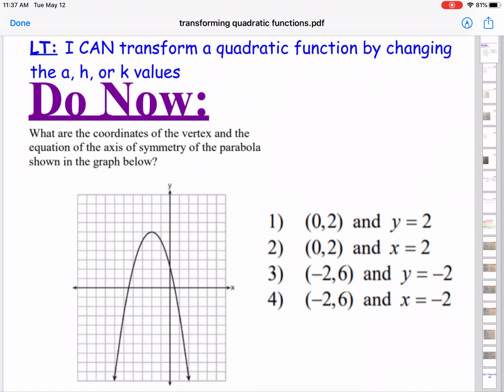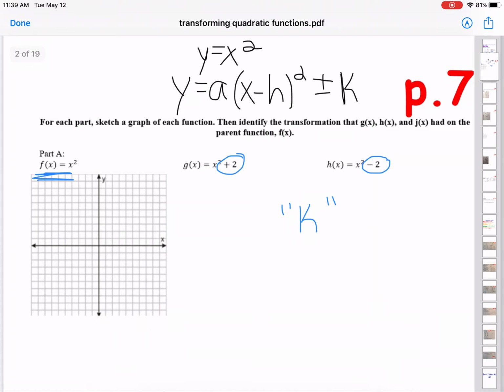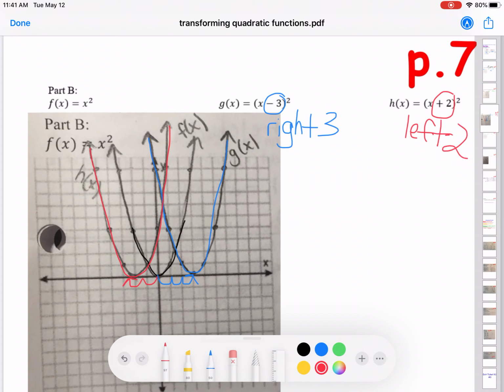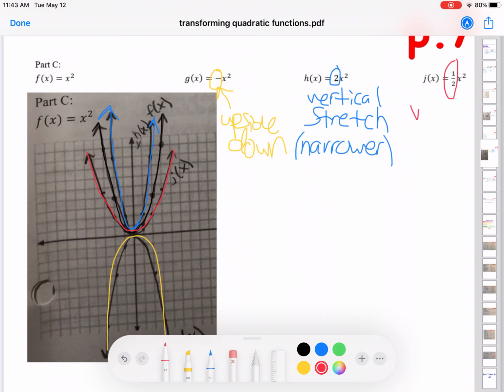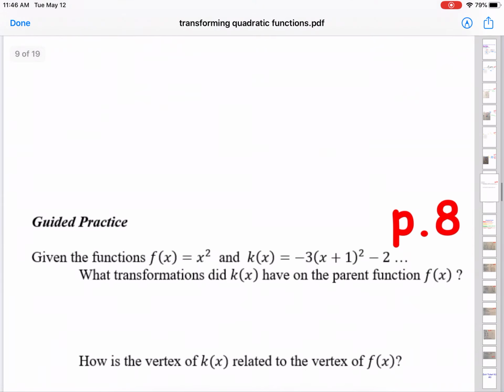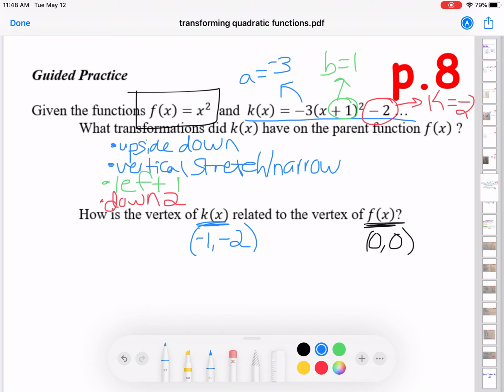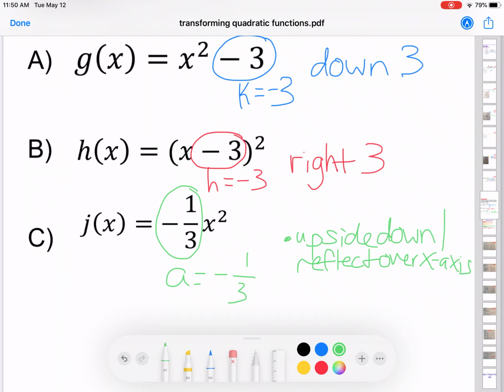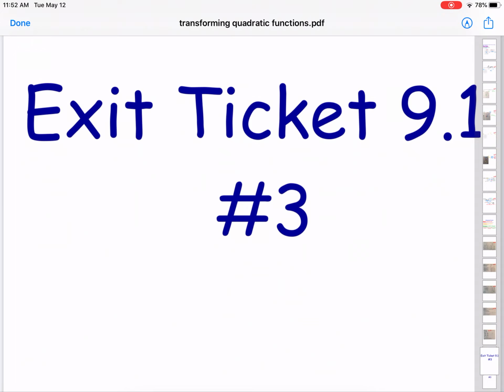Transforming Quadratic Functions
Use the packet “Function Families (part 1)” for this lesson; the mini-lesson is on p.7-8, the guided practice on p.8, and the independent practice on p.8-11.